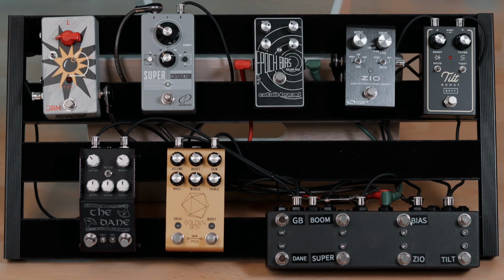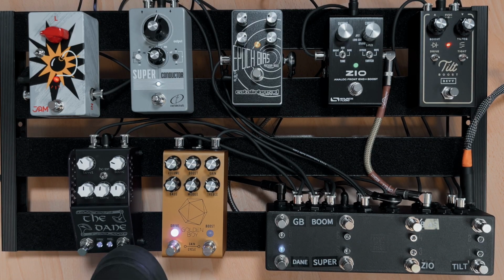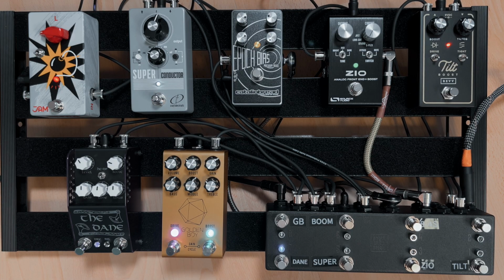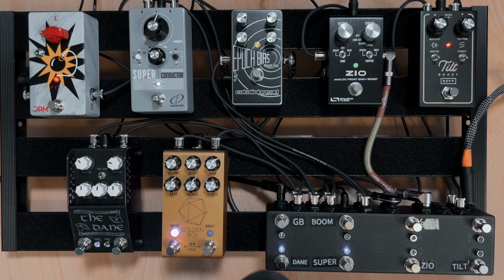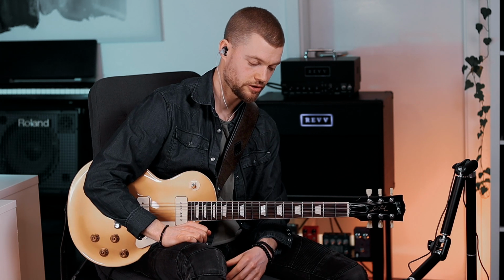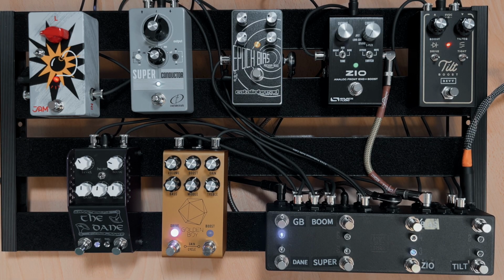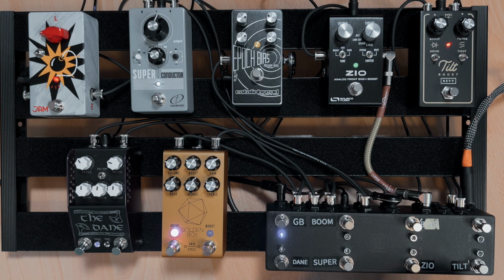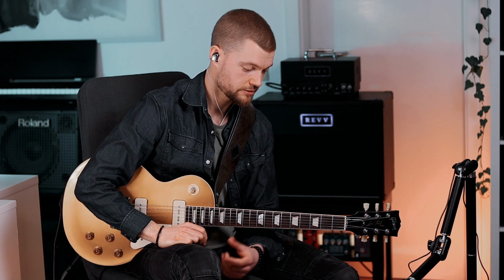BOOST Pedal ShootOut 2/2 // The Dane MK2 & Golden Boy Boosted By 5 Different Boost Pedals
Hey everybody!

In this video I'm demoing and talking about Boost Pedals.
I run 5 different Boost Pedals and the Boost sides of The Dane MK2 by Thorpy FX and the Jackson Audio Golden Boy into these two Overdrive Pedals.

This is video no 2 of 2. In my last video I showcase how I use these Boosts in a clean-tone-setting.

In this video I talk about and show the EQ characteristics and features of each pedal and demonstrate how this affects the overall gain-structure when boosting the two overdrive pedals.

Here are the sections of the video:

00:00 Intro All Pedals Same Lick (more or less)
00:41 Introduction & Pedals
01:49 Clean Tone
02:08 The Dane MKII & Golden Boy on their own
02:50 Dane with its own Boost
03:05 Golden Boy with its own Boost & Difference between both ODs
04:35 Dane + Boomster
05:27 Super Conductor Range Master Mode
07:28 Clean-Up on the Super Conductor RM Mode
08:09 Catalinbread Epoch Bias
10:17 Source Audio ZIO in Studio Mode
12:21 Revv Amps Tilt Boost
14:17 ZIO Studio Mode
13:59 Thoughts

Gear in this video:

Revv Amplification Tilt Boost
Source Audio ZIO
Catalinbread Epoch Bias
Crazy Tube Circuits Super Conductor
JAM Pedals Boomster
Jackson Audio Golden Boy
Thorpy FX The Dane MK2

Other Gear:
Gibson Les Paul Standard 50s P90
Revv Amplification D20
Bright Onion Loopswitcher
Logic

Cheers!
PC